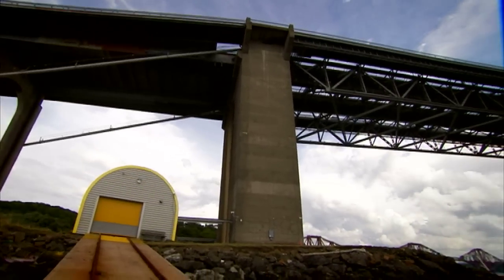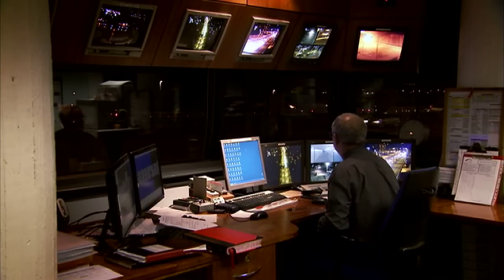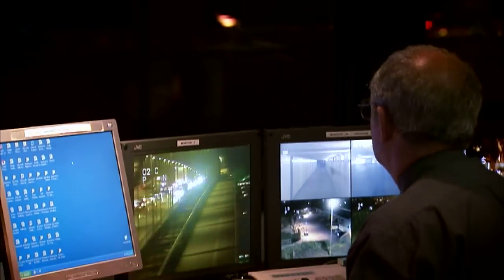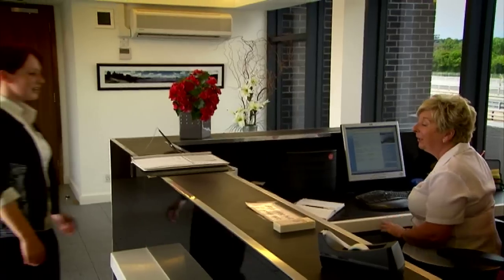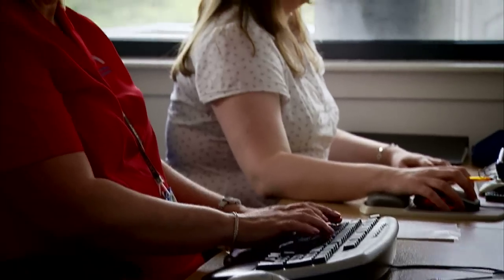Forth Road Bridge: The Chief Engineer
The Forth Road Bridge is one of the world's most significant long span suspension bridges. With a main span of 1006 metres between the two towers, it was the fourth longest in the world and the longest outside the United States when it opened in 1964.